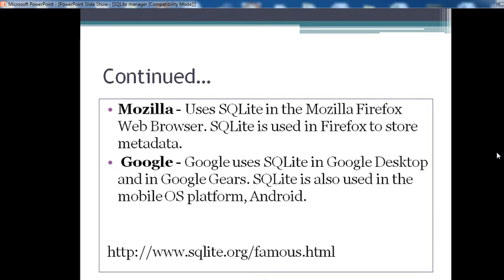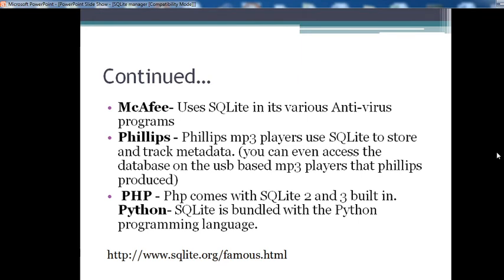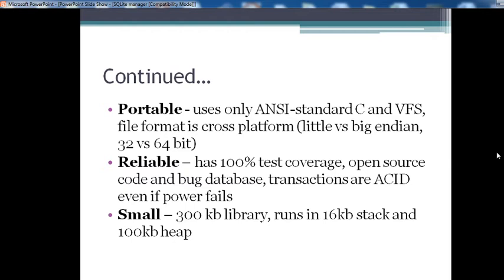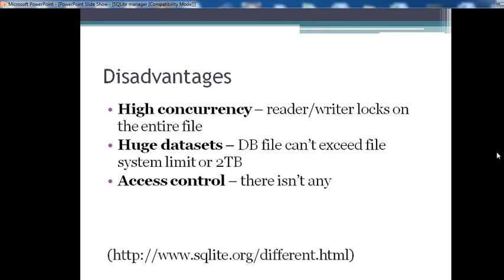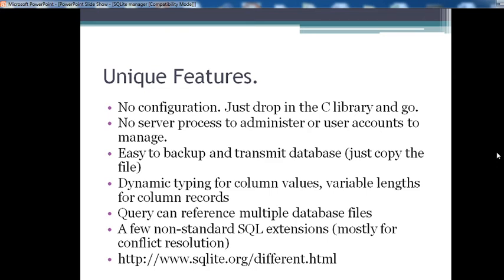Lecture 15 SQLite Database with Python by Dr A V Turukmane